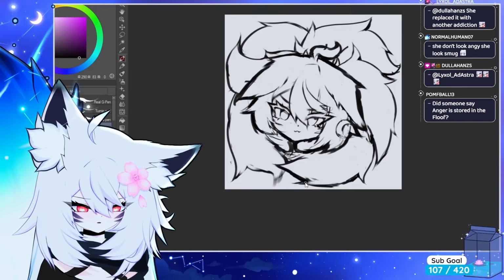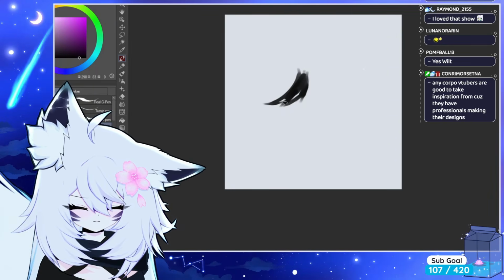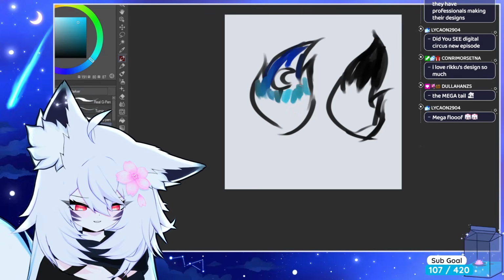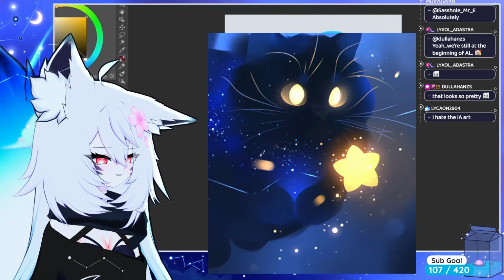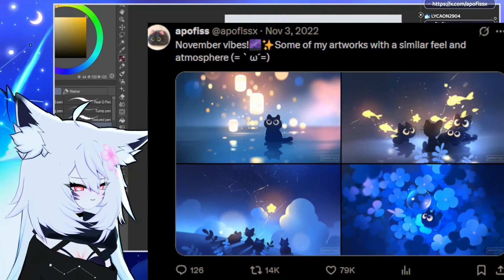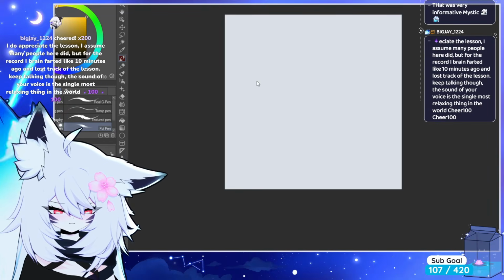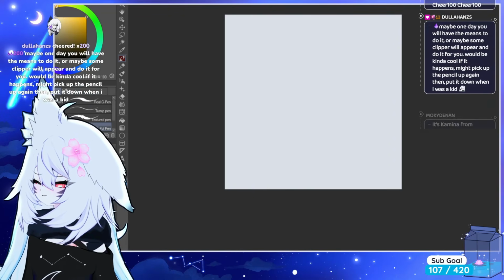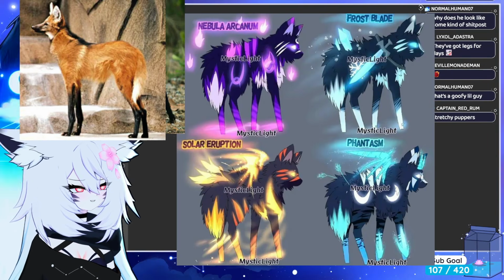What makes a good VTuber design?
✨ Catch streams live! ✨

✨ Support me! ✨